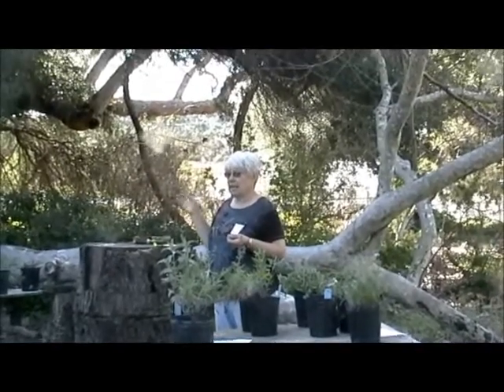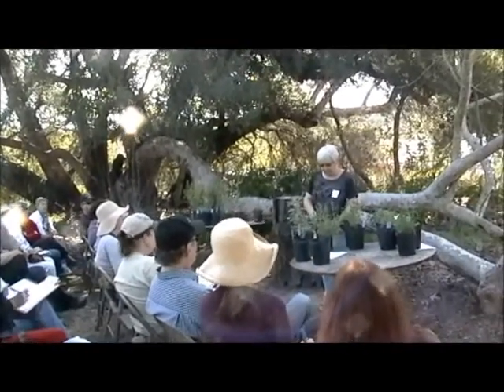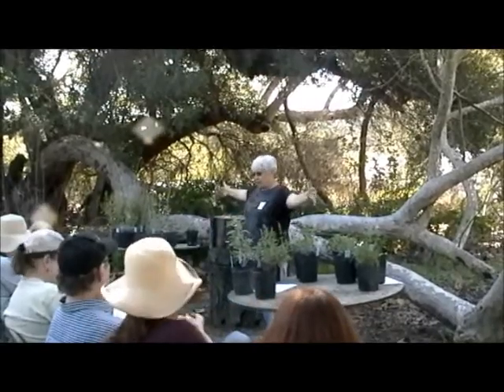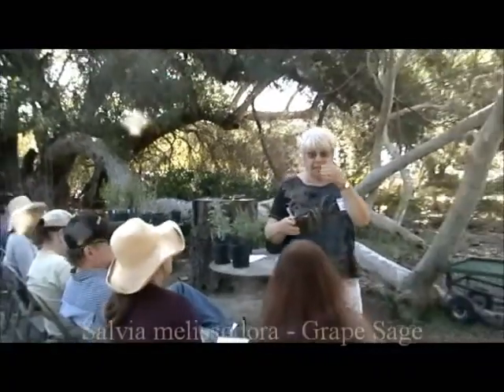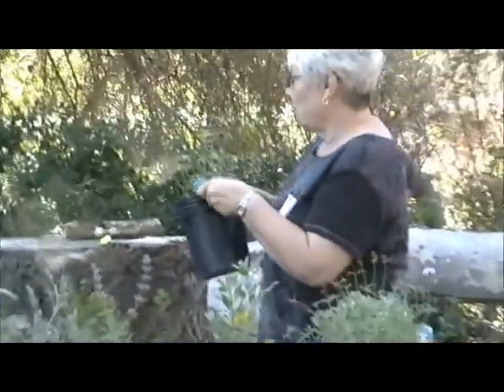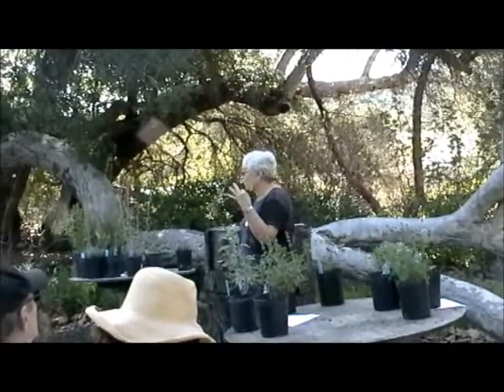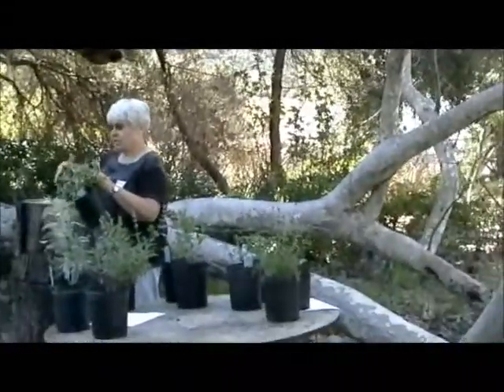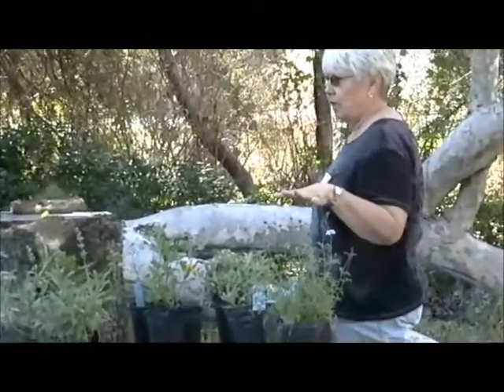Habitat Gardening For Wildlife Using California Native Plants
Habitat gardening for wildlife is a great way to attract birds and butterflies in your garden. These California native plants require less water and maintenance.

Earth friendly landscapes is a blog dedicated to maintaining a friendship with the environment, increasing your property value and reducing your energy bills.